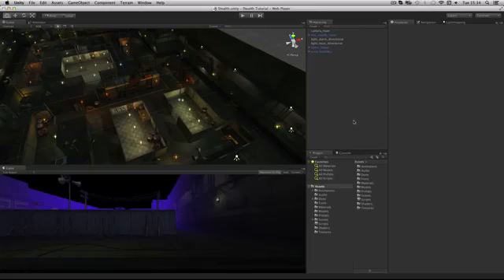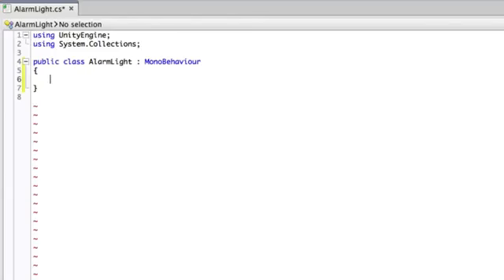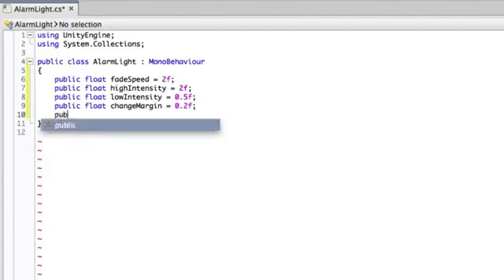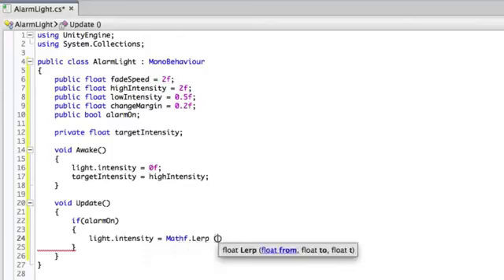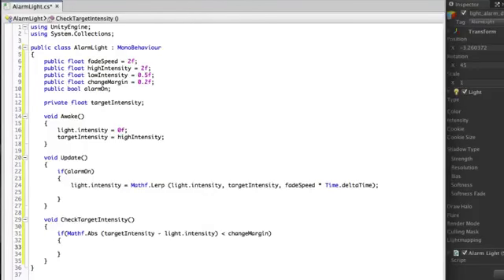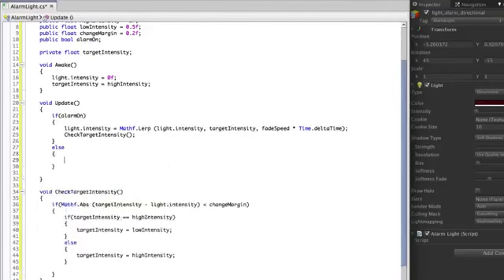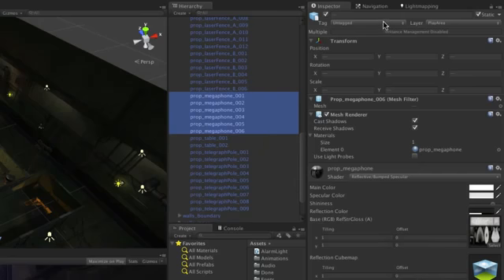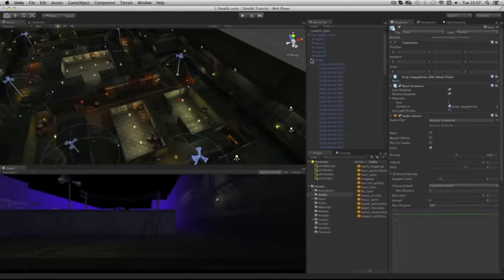cara membuat Alarm Lights